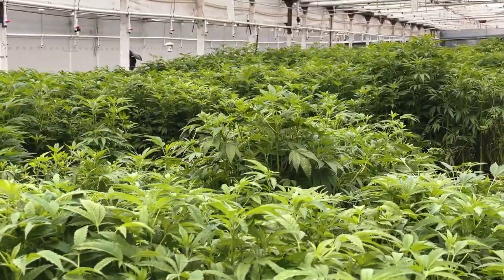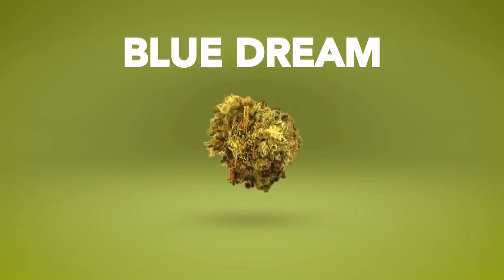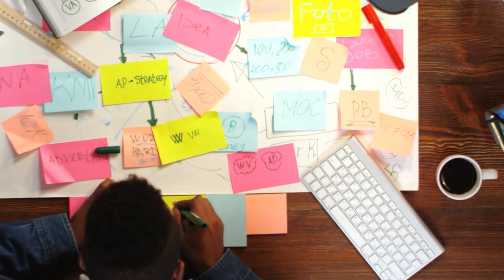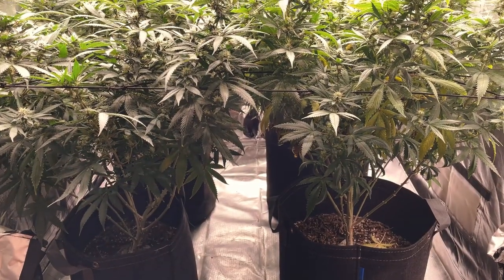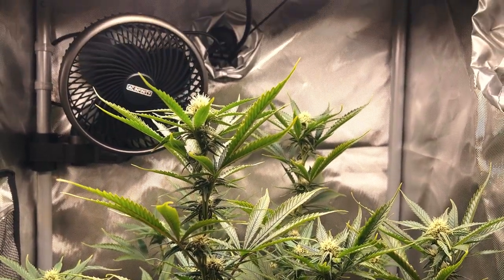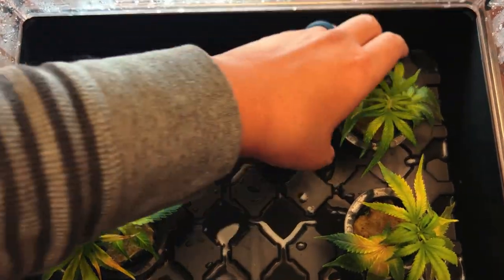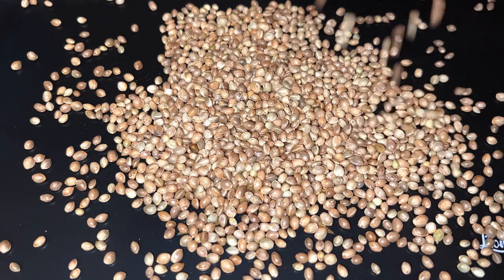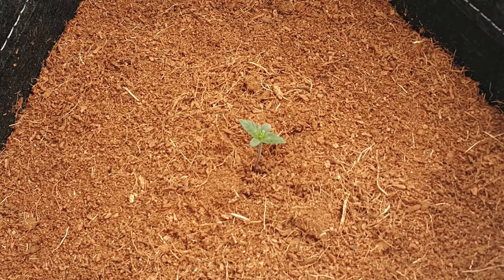Choosing Seeds and Strains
AC Infinity is proud to present our comprehensive guide to growing cannabis indoors with @WeedInAPot . With this step-by-step guide on growing from seed to harvest combined with our industry-leading indoor grow accessories, anyone can start growing right away!

3. Choosing a Cannabis Seed & Understanding Strains - You are here!

AC Infinity expressly intends and directs that the materials and information provided be used only for educational and informational purposes and are not in any manner that is in violation of any state or federal law. AC Infinity expressly intends and directs that any information related to the use, distribution, and/or cultivation of cannabis be strictly used or acted upon only within jurisdictions that legally recognize such use, distribution and/or cultivation, and are in strict accordance with any regulations or rules imposed by said jurisdiction.